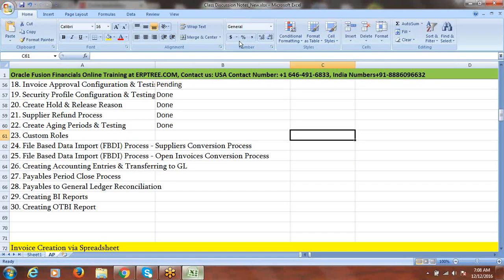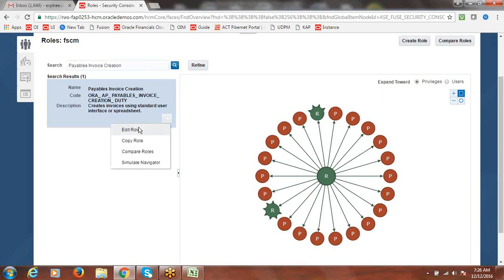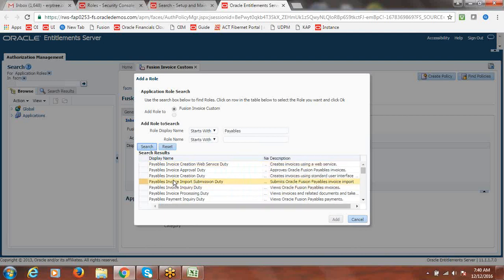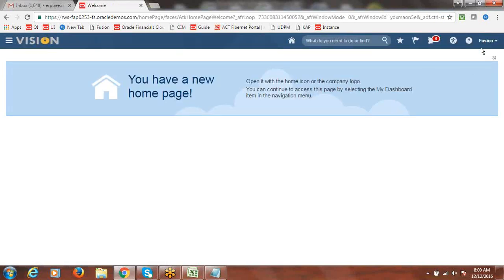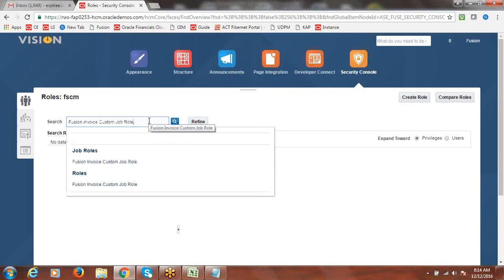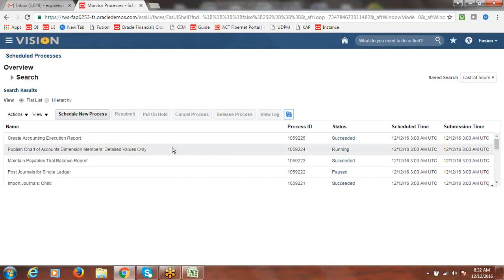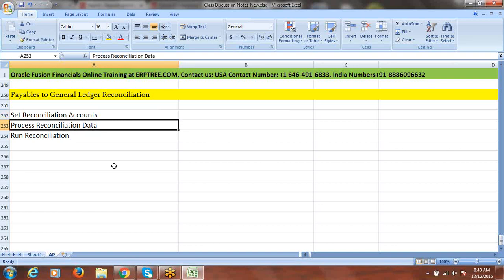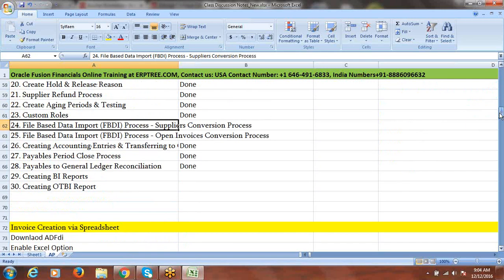17th Custom Roles Reconciliation 2016 12 12